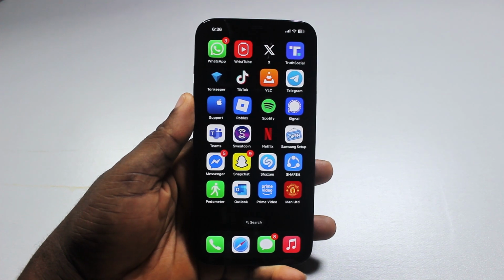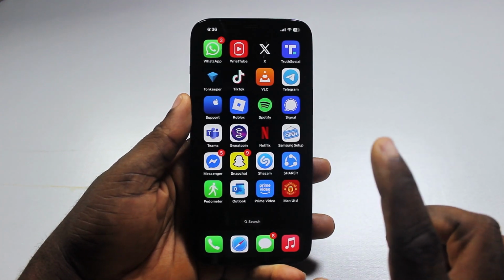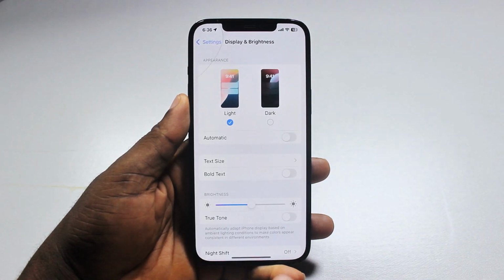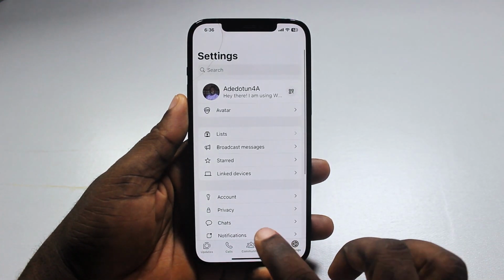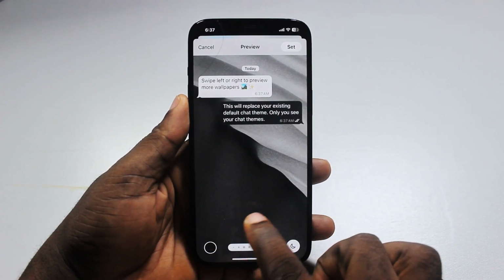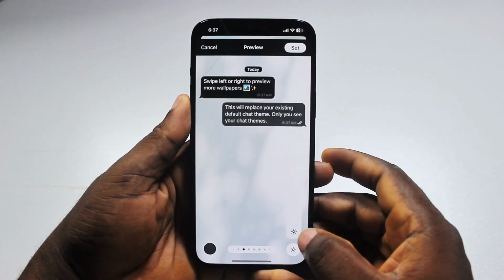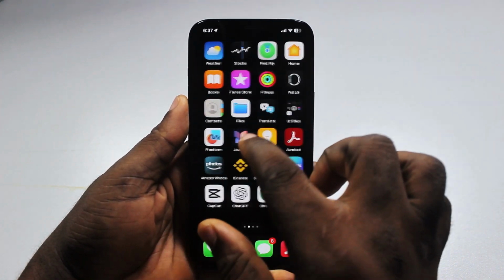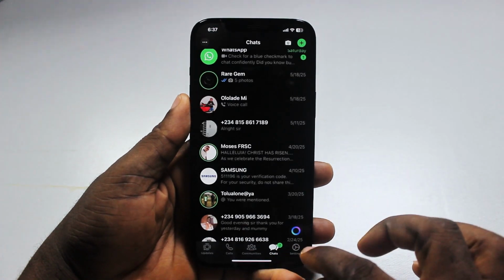How to Change WhatsApp Dark Mode on iPhone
You will learn how to change WhatsApp dark mode on iPhone at the end of this tutorial.

Cheap iPhone
Cheap Samsung Phone
Cheap Apple Watch
Cheap Digital Camera
Cheap YouTube Microphone
Cheap MicroSD Card